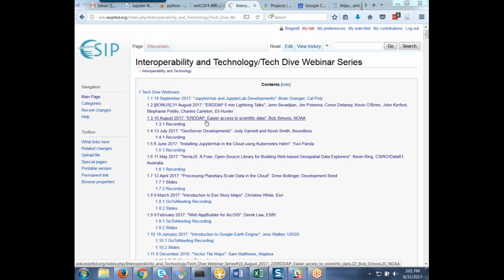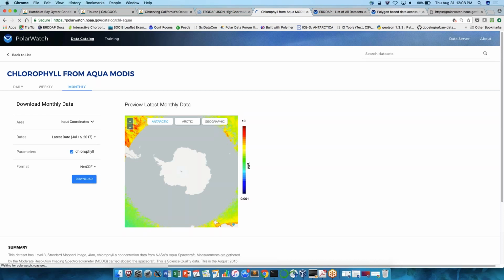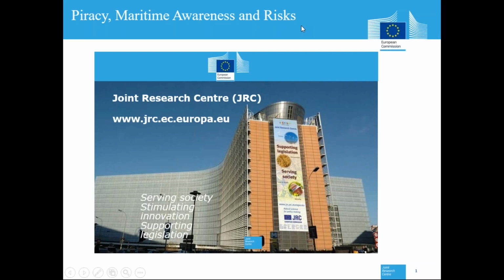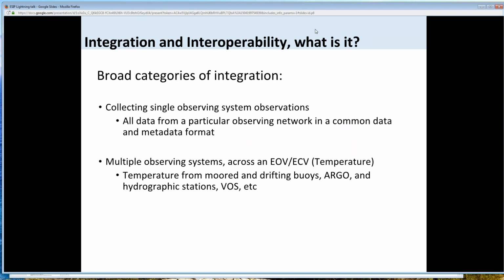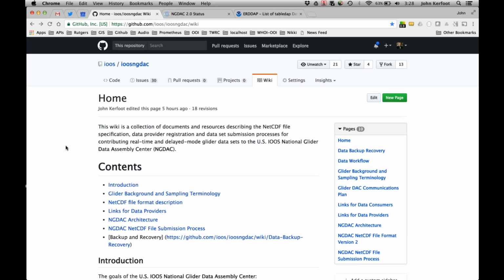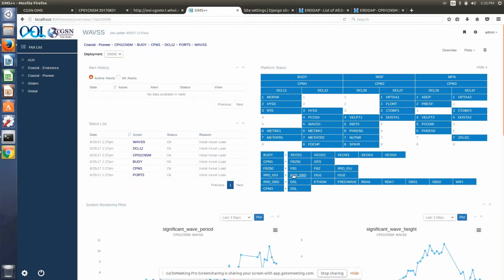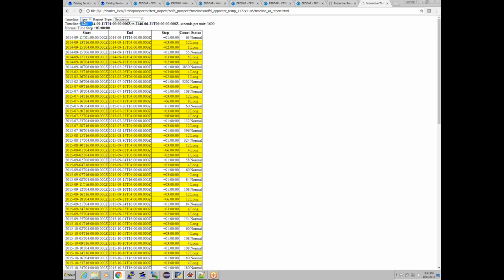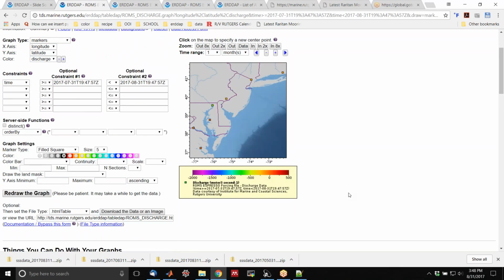2017-08-31 ESIP Tech Dive: "ERDDAP lightning talks"